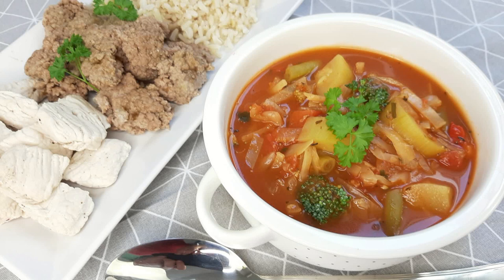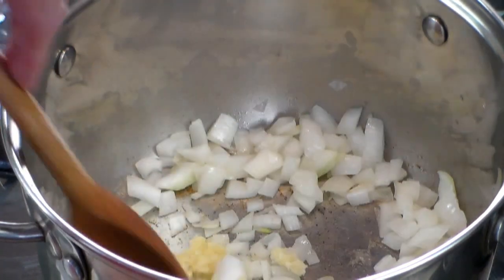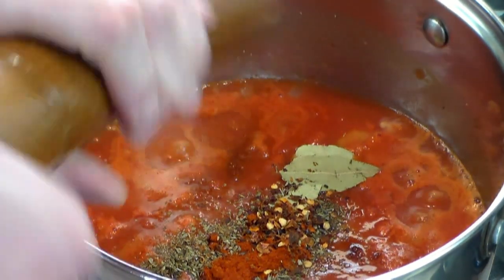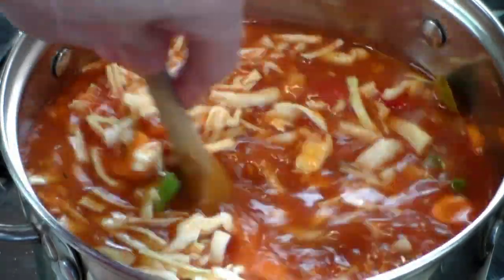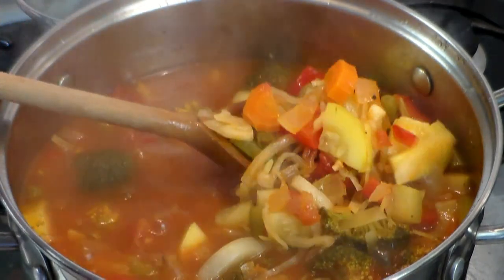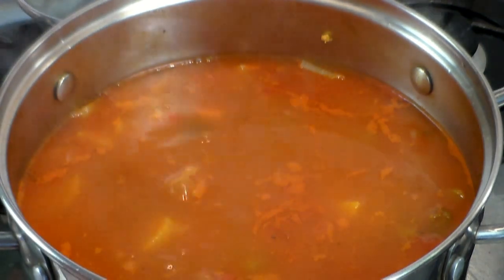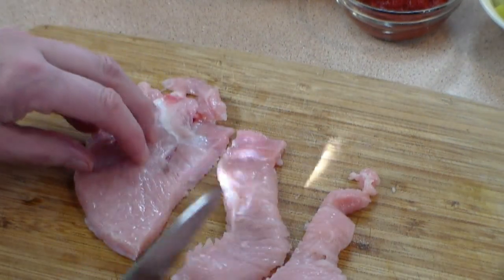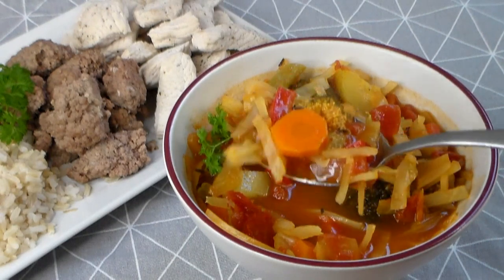All New 7 - Day Diet Program - Lose 10 to 17 Lbs. Guaranteed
Well, here it is, finally. Because of the success of my other diet programs #1 and  #2  "7-day Diet Program - Lose 10 to 17 Lbs. Guaranteed".  I decided to create an all-new  7-day recipe for the soup, but I also added a little for things to fill you up and keep the hunger pains away.

You start a  simple Breakfast in the morning and then start your plan on day #1.  As you proceed to the next days, it will allow you to add some protein and carbs to help you have enough energy to make it through the program and complete the full seven days.

Just follow the program for the full seven days and if you did not cheat, then you will first lose some water and then some fat.  Now I would advise that you follow first the first and second programs ( see links below) and then follow this one. Anyways the choice is yours.

Let me know how yours turned out and remember that "Beaty starts from with-in".

Ingredients for the soup

1 cup              -   Broccoli Florets
1 cup              -   Zucchini, chopped
2 cups            -   Cabbage, sliced
1/2 cup          -   Carrots, sliced
1/2 cup          -   Green beans, sliced
1 med.           -    Red pepper, chopped
1 med.           -    White onion, chopped
1 can              -    Or 2 whole tomatoes, skinned, and chopped
2 to 3              -   Garlic minced
2 to 3              -   Bay leaves
1 tsp.              -   Thyme, dried
1 tsp.              -   Basil, dried
2 tbsp.            -   Tomato paste
1/4 cup          -   Parsley, chopped, as needed
1 cube            -   Low-sodium veggie stock

Salt (as little as possible) and pepper to taste

Options
1/2 tsp.         -   Hot chili pepper
1/2 tsp.         -   Hot pepper flakes

Types of rice
1 cup        -  Brown rice, wild rice

Ingredients for the Beef
2 lbs.        -   Lean ground meat or steak, sliced or chopped.
1 tsp.        -   Onion powder

1 tsp.        -   Garlic powder

Ingredients for the turkey or chicken
2 lbs.        - Turkey or chicken breast

Directions

Breakfast - Wholesome cereals with low-fat milk, whole wheat/ 100% rye bread,   Coffee, tea, or eat the soup.

Day #1.
Eat as much of any fruit you want EXCEPT BANANAS and AVOCATOES.
Eat only soup (as much as you want) and fruit today but eat all you want.

Day #2.
All Veggies.
Fill up on fresh vegetables (salads etc).
Eat all the soup you want, but add one scoop (1/3 cup) of the rice to the soup.
But NO FRUIT TODAY.

Day #3.
Eat all the soup, fruit, and veggies you want, but NO RICE/POTATOES.
If you haven't cheated you will have lost.
5-7 lbs by tomorrow morning.

Day #4.
Bananas and skim milk.
Eat at least 2 bananas and all the milk you want today.
Eat all the soup you want, but add one scoop (1/3 cup) of the BEEF  to the soup.

Day #5.
Veggies and fruit
Eat all the soup, fruit, and veggies you want, but NO RICE/POTATOES and
BANANAS/ AVOCADOES.

Day #6.
Turkey/ Chicken and Vegetables.
Add all the Turkey/ Chicken you want to the soup.
With GREEN leafy vegetables you want.
But NO POTATOES.
Don't forget to have soup.

Day #7.
Add the rice to the soup, but add one scoop (1/3 cup).
Have unsweetened fruit juice, and veggies today.
 Have soup as often as you can, but RICE serving only ONCE.

For meals that are low- Calories and a Healthy Alternative, please see my Playlist - "Magic Diet Weight-Loss Meals"